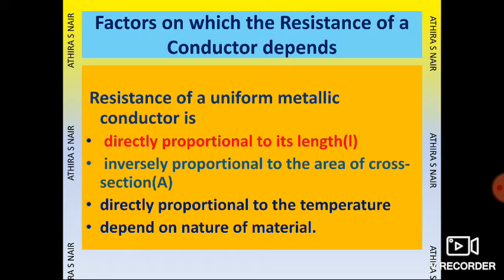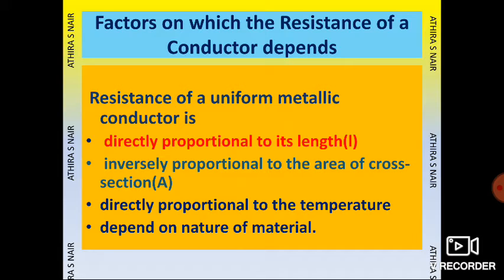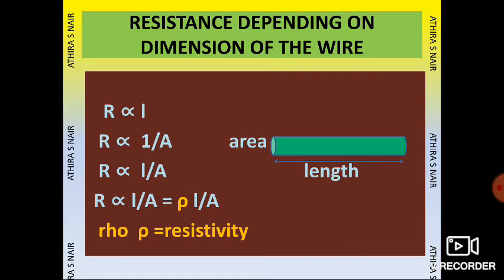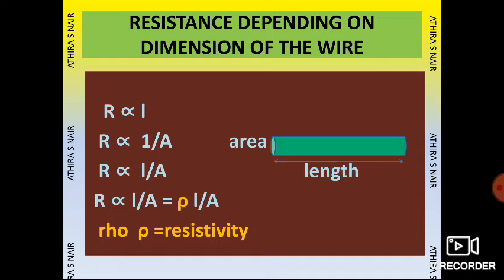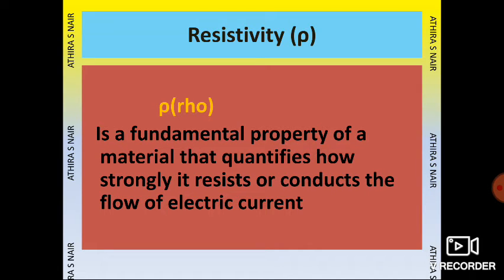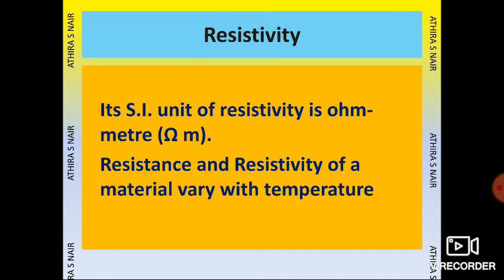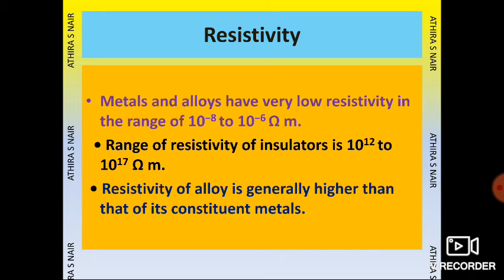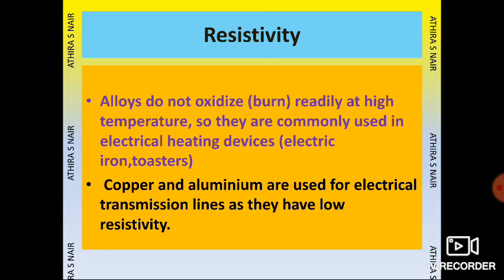Class 10/ Electricity Part-3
Electricity / Class 10/Science /chapter 12/
Resistance /factors affecting resistance of a conductor/ resistivity